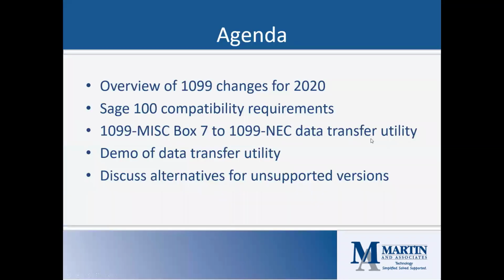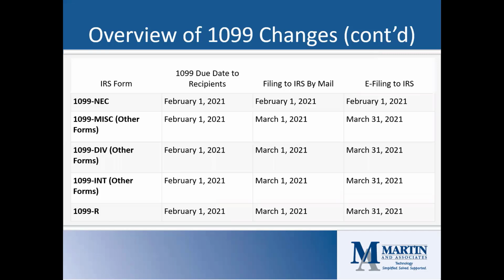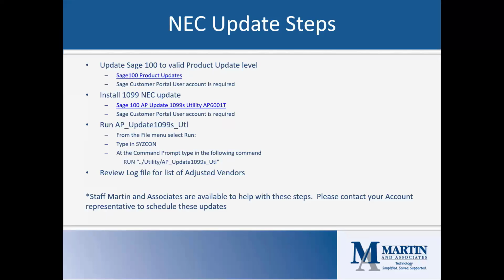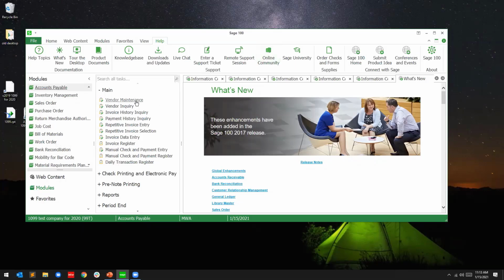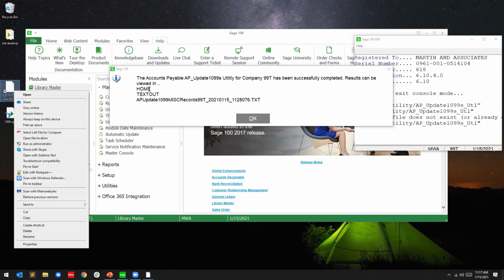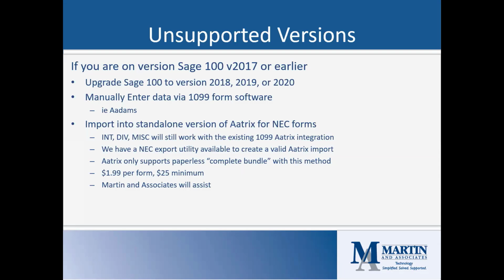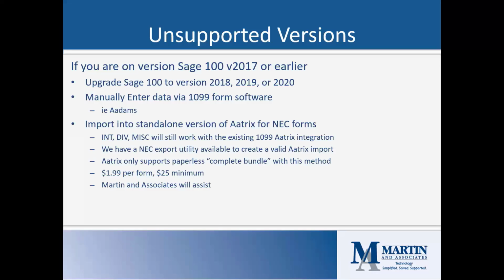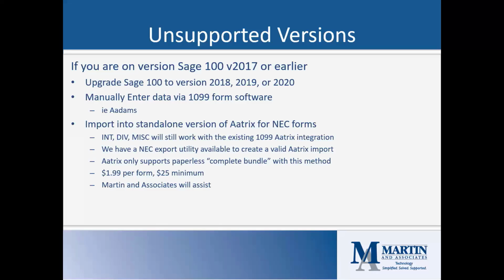Sage 100 1099 Update 2020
As you may be aware, there has been a significant change to 1099 filing this year, in the addition of 1099 NEC. The usual 1099 Misc form has also been slightly adjusted. The new 1099 NEC forms need to be filed with the IRS by 2/1/21.

Sage has created updates for Sage 100 that account for these changes, and they are included in the AP 1099 process. This update is available for versions 2018, 2019, and 2020. Older versions of Sage 100 are not getting this update, as those versions are not officially supported by Sage.

This webinar covers the changes and your options for printing 1099s. The webinar will cover options for both support and unsupported versions of Sage 100.